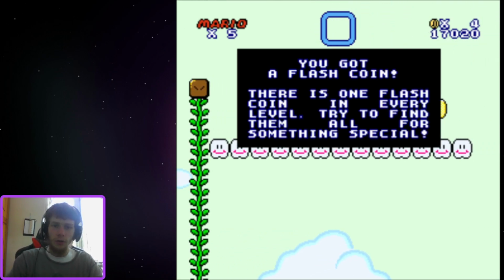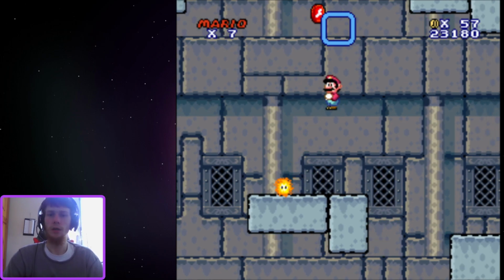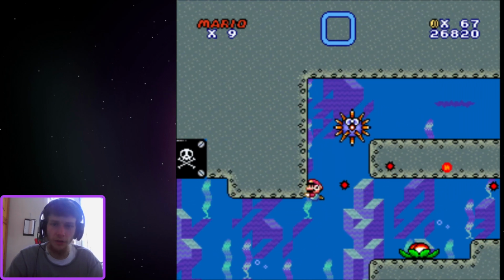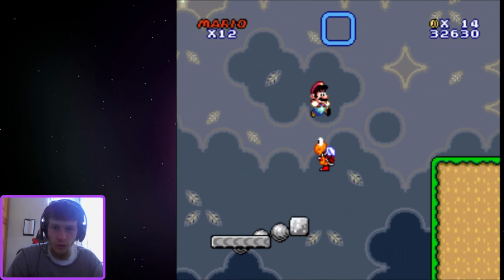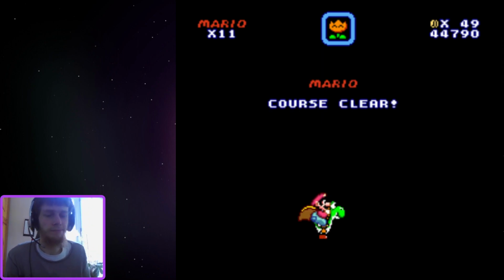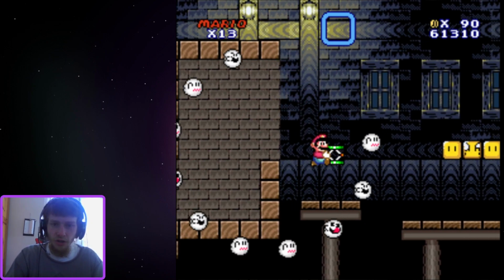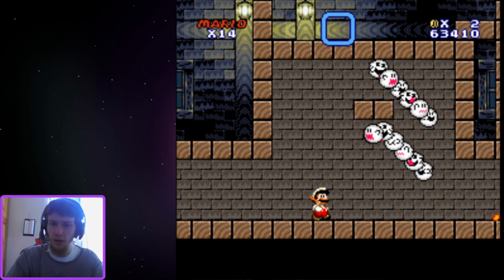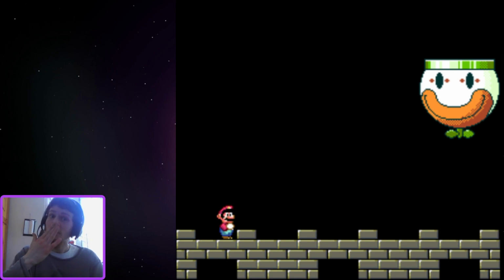SMW Standard Normal romhack Super Mario Flash 2 - SMW Remake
So lets beat this pretty fun enjoyable nice short hack today